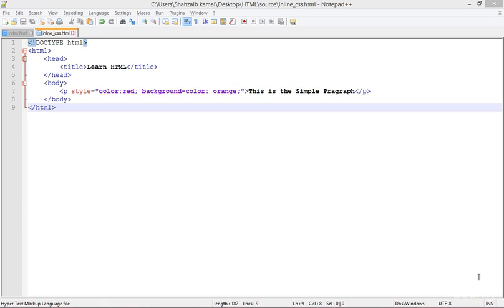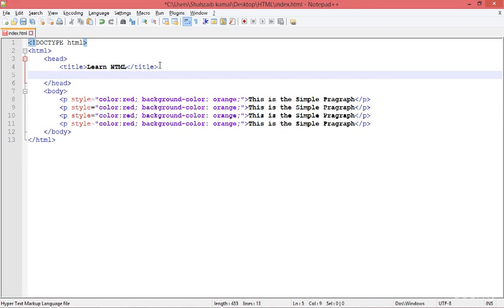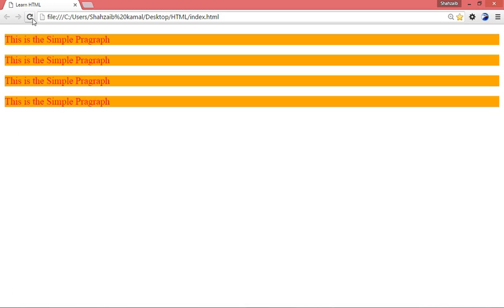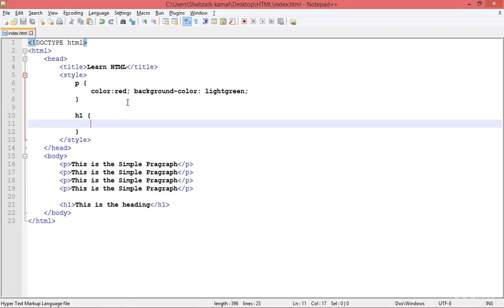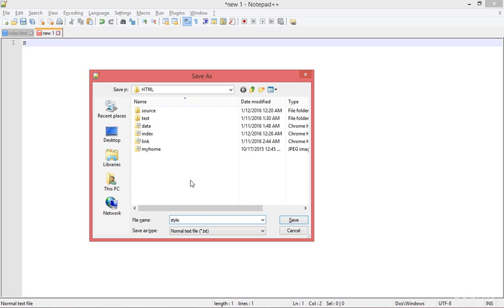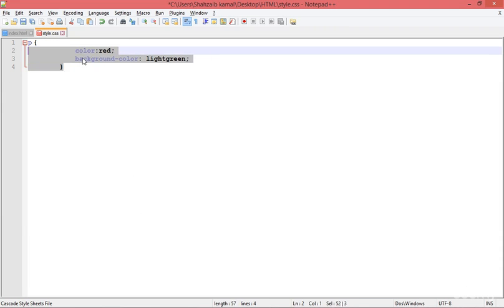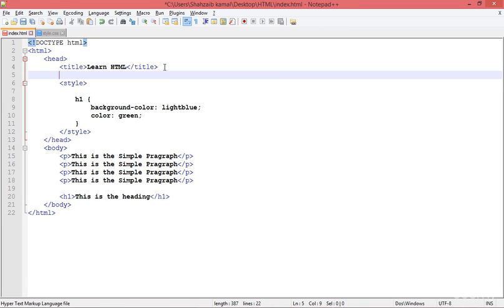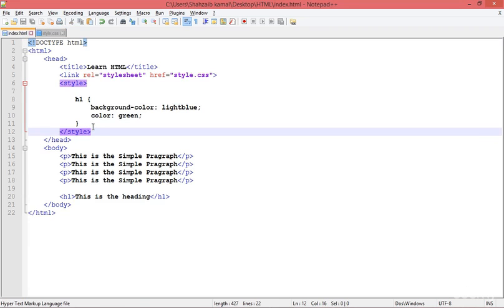Internal and External CSS - Web Development Course -31